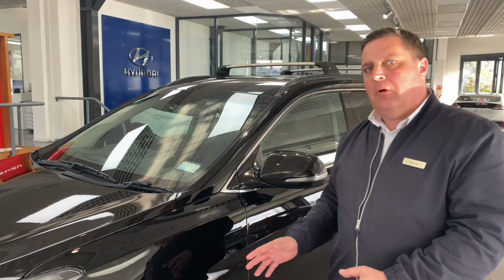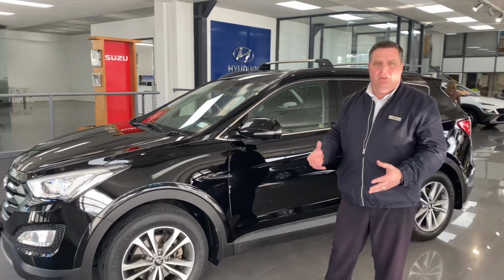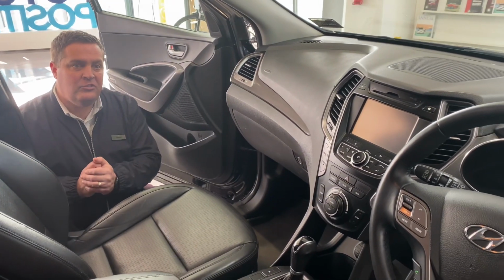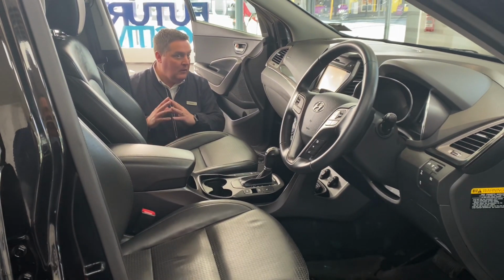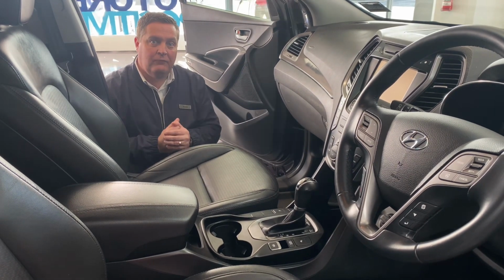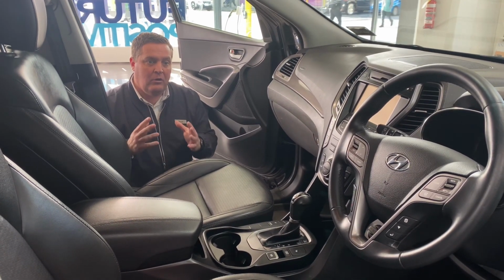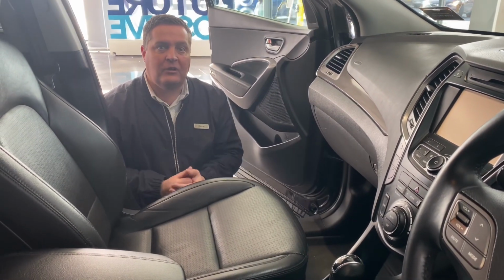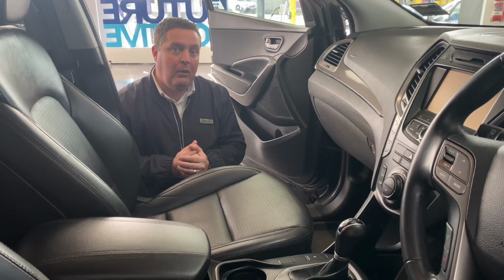Upgrade your lifestyle options with this 2015 Hyundai Santa Fe Elite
Marcel shows us through this 2015 Hyundai Santa Fe 2.2 litre turbo diesel in the All Wheel Drive Elite Spec option.
It has heated leather electric seats with memory function, push button start and proximity entry as well as factory roof rails and a tow bar.
It’s New Zealand new, travelled just 106,000 kms and is priced at $26,990.